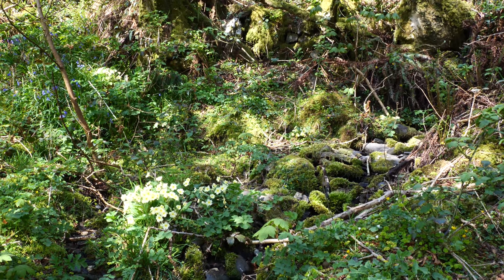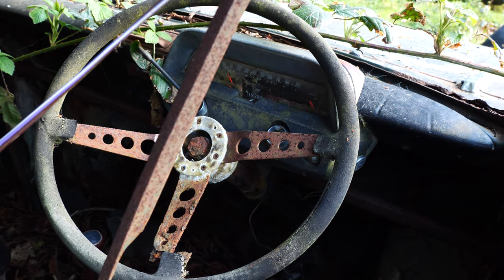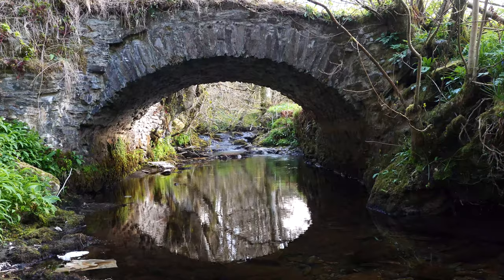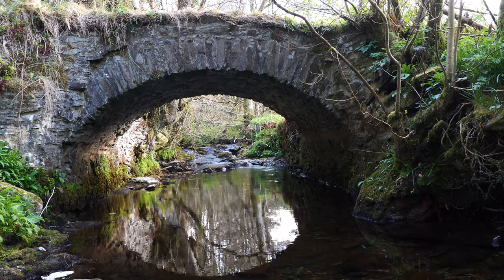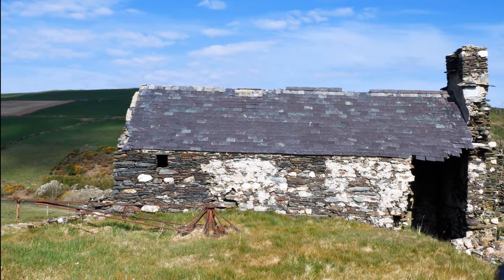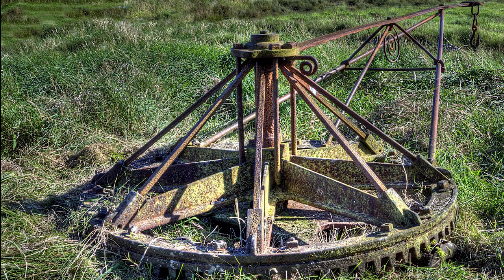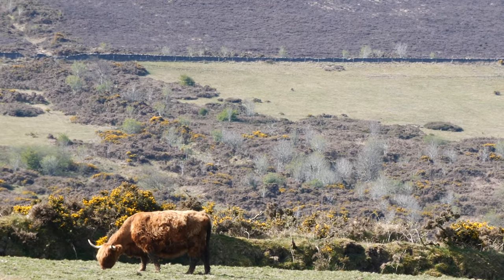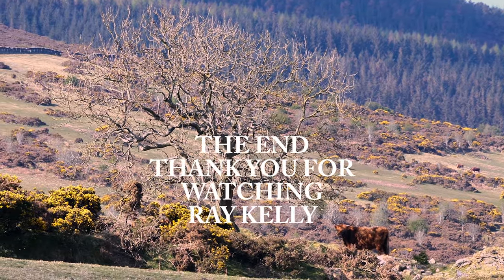The Footpath to Ballasayle and beyond, Isle of Man, Ray Kelly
A little film about an old abandoned farm, and its meandering road to walk, with a lovely little bridge to stroll over, watching out for trolls on the way, and onto the hills and beyond, with highland cattle looking on, and calves on foot following close behind, some history of the ruin, and some of the folks who lived there, so put the kettle on, brew a cuppa, and let the days worries and chores take a back step, and come with me on a little journey into the Manx world of yesteryear.
Ray Kelly